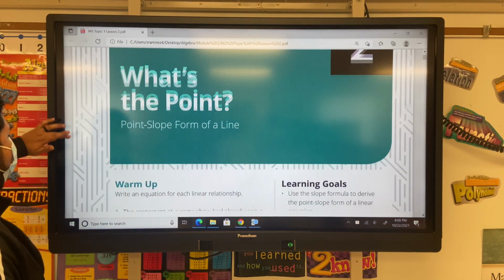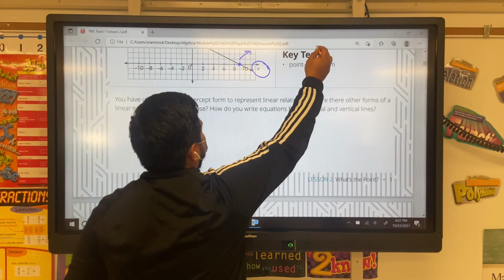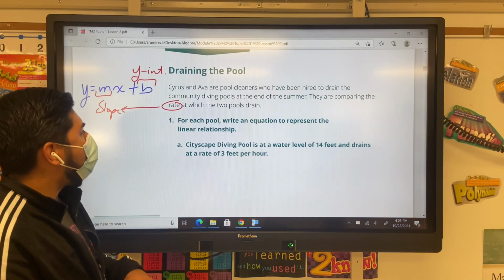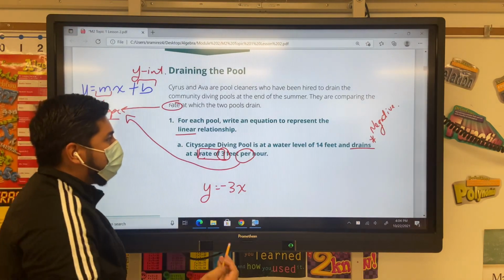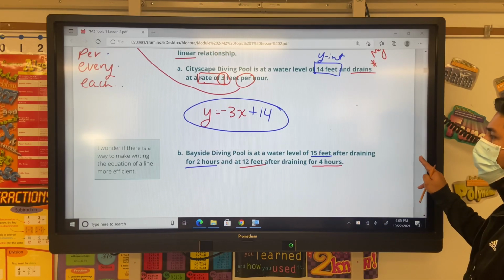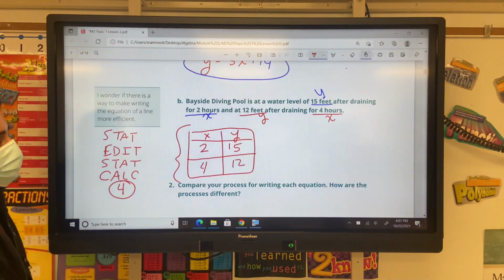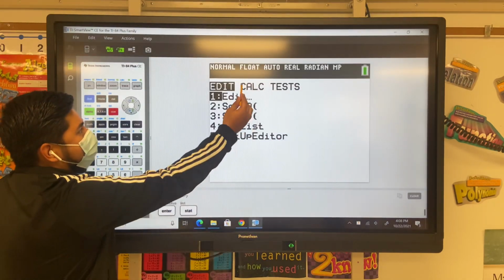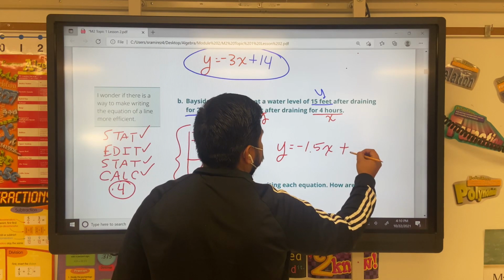Module 2 Topic 1 Lesson 2 Getting Started/Warm up